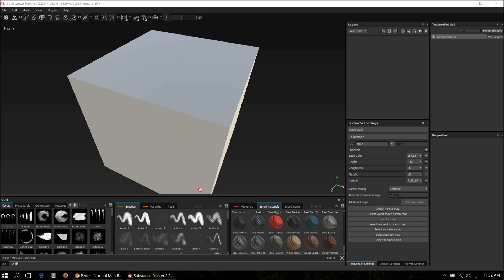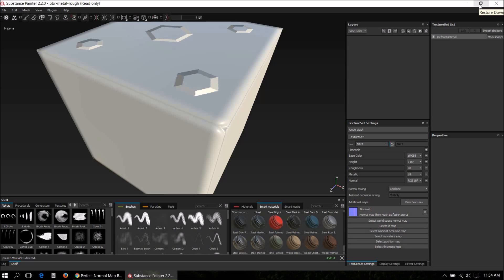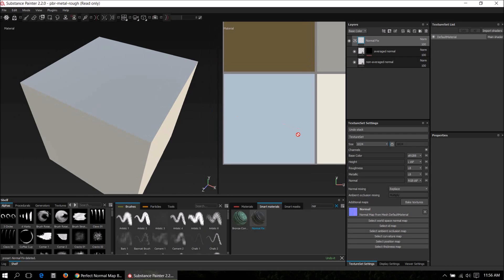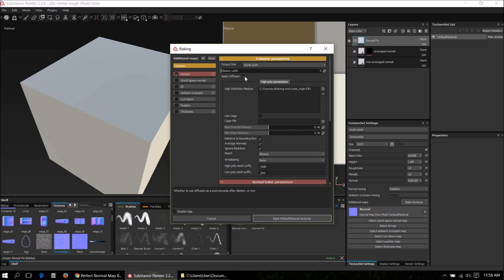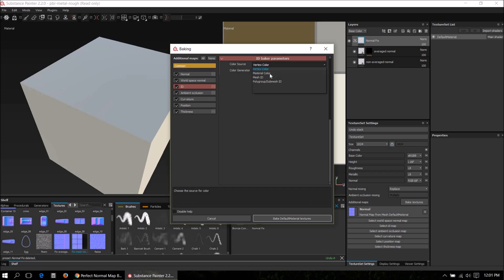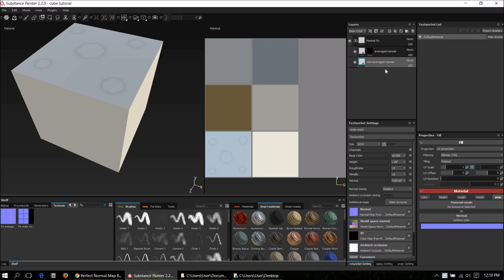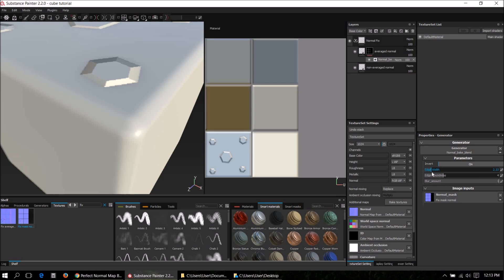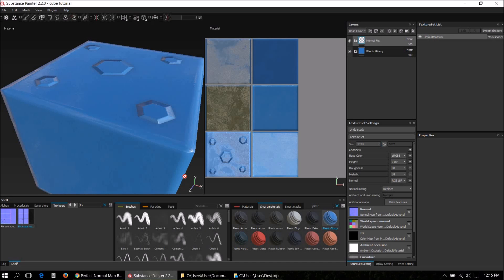Perfect Normal Map Baking in Substance Painter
This video is slightly outdated as a script exists now which automates the baking and exporting step. Please check the link to the script and the updated manual below.

This tutorial explains how to blend an averaged and non-averaged normal map bake in Substance Painter to get rid of skewing and also get rid of the black lines along the hard edges.

Important: see the manual for the minimum required Substance Painter version.

Please vote on this feedback item in order to fully automate the workflow:

This tutorial is for advanced users.

Please discuss any issues on the Substance Painter forum (link above) because the youtube comment system is buggy and I sometimes can't post a reply.